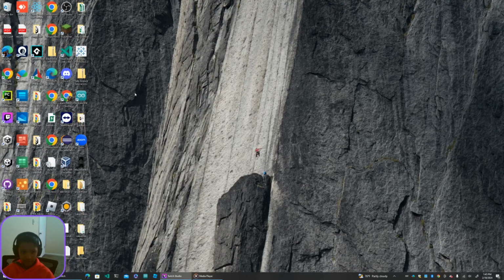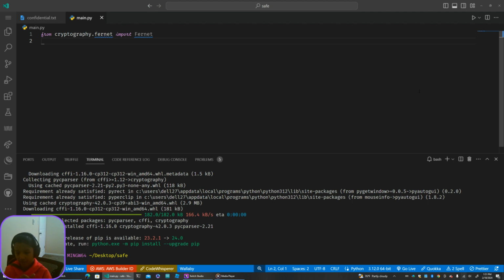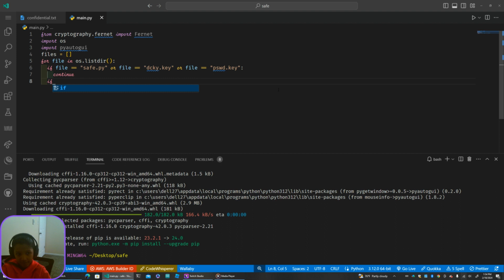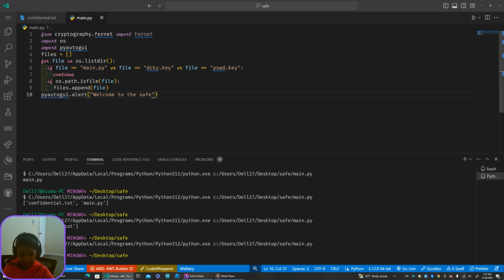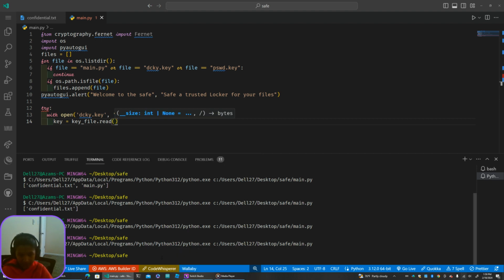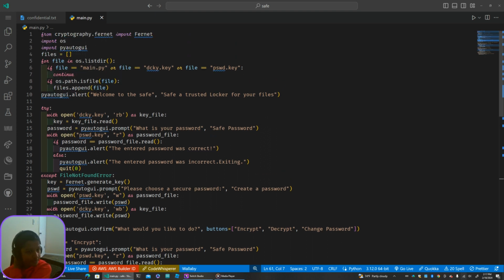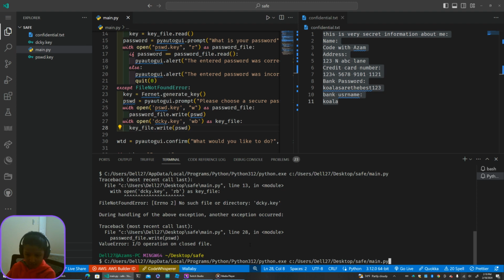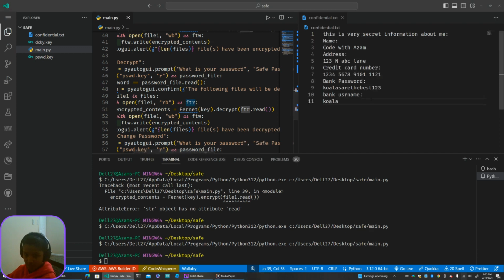Python locker app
In this video I show you how to make a locker app in python.